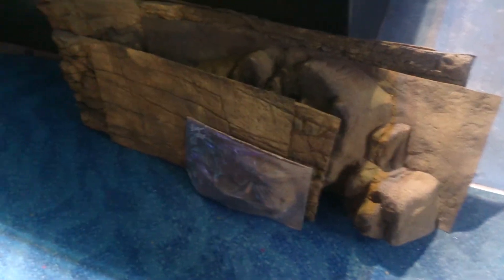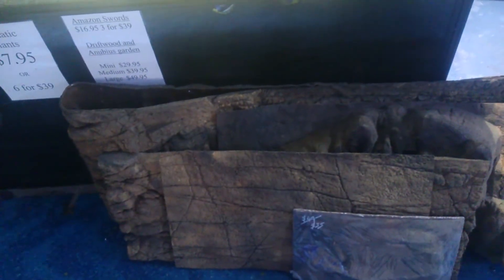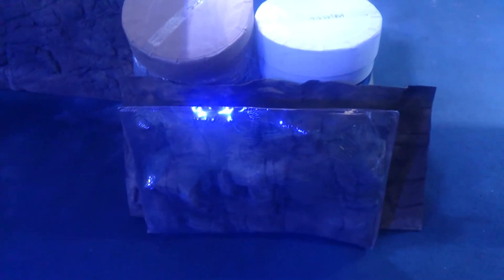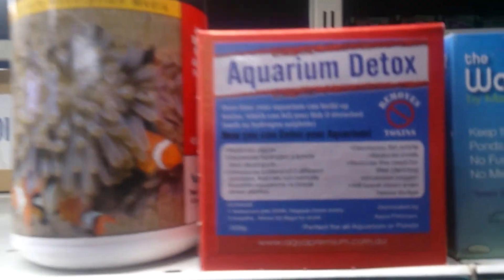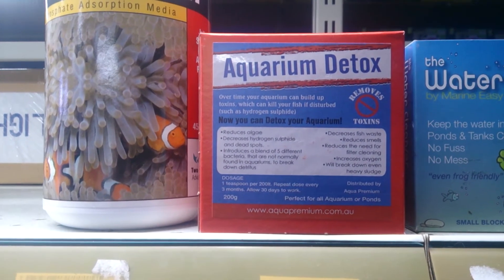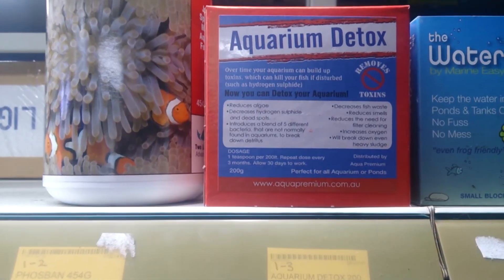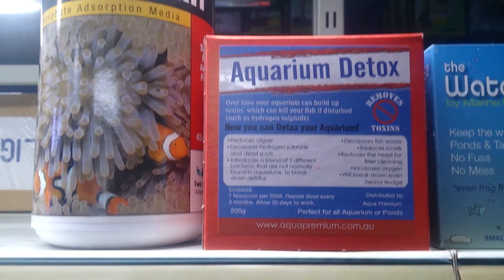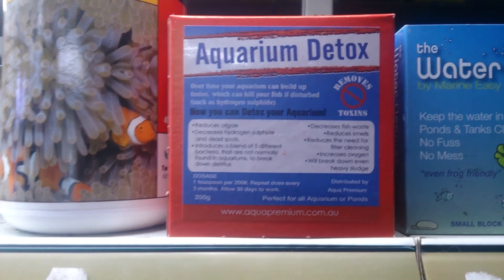Should you worry about sediment behind backings?